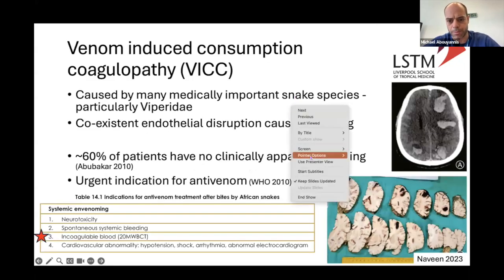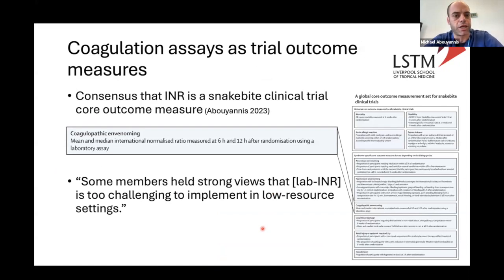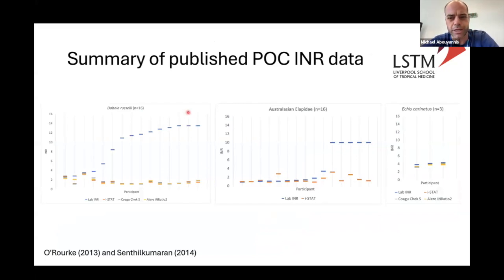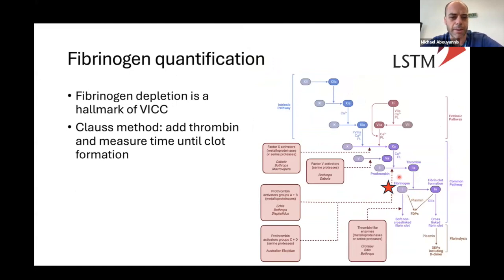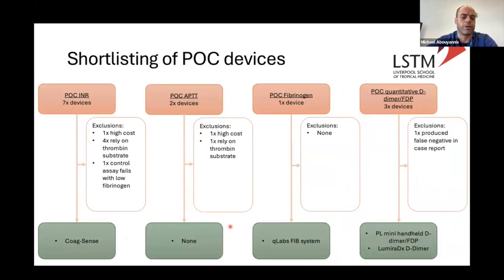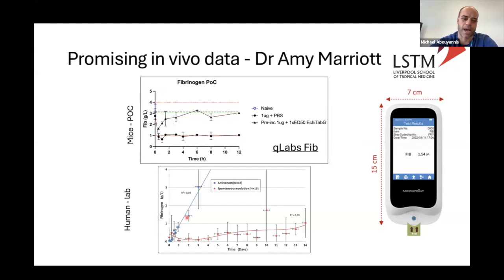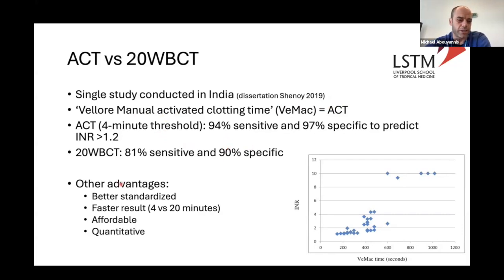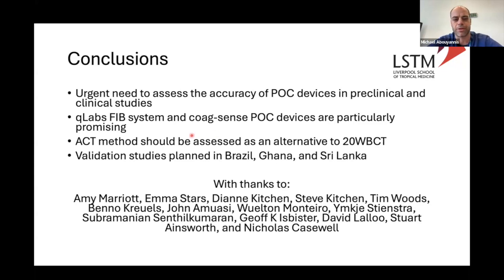Dr Michael Abouyannis, LSTM, UK on The promise of handheld point-of-care devices for snakebite..